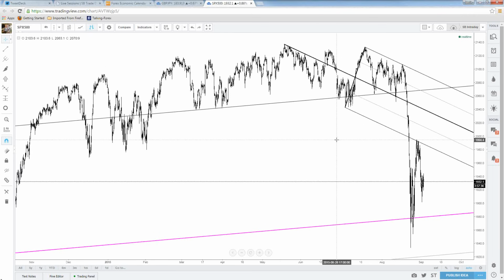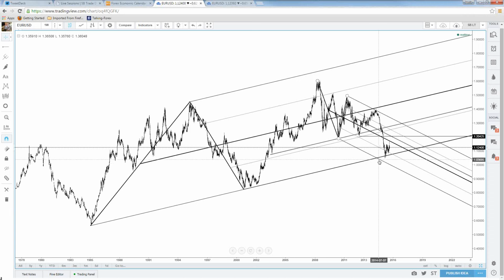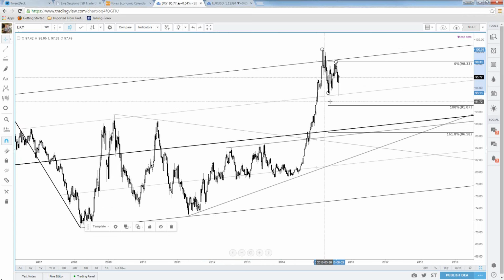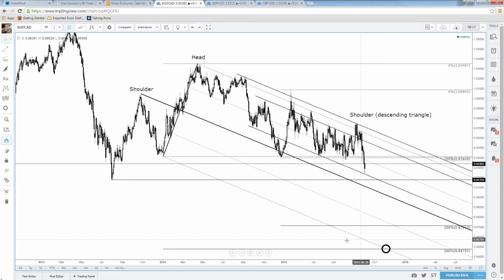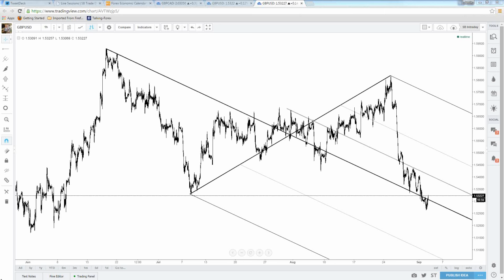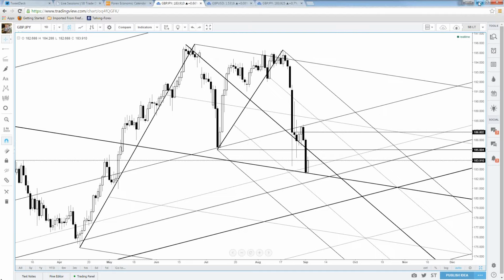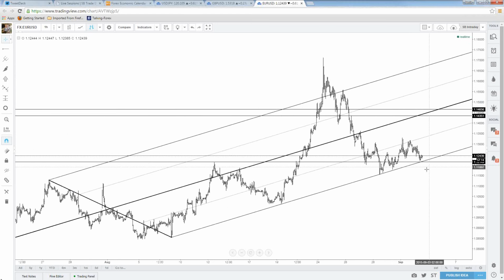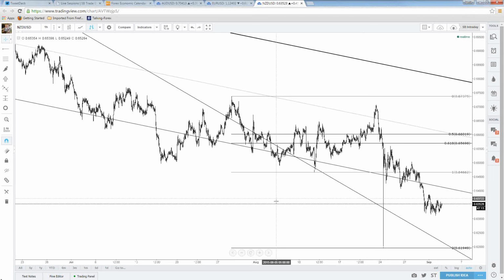Midweek Strategy Webinar: 9/2/2015